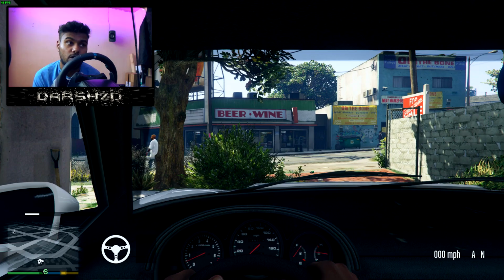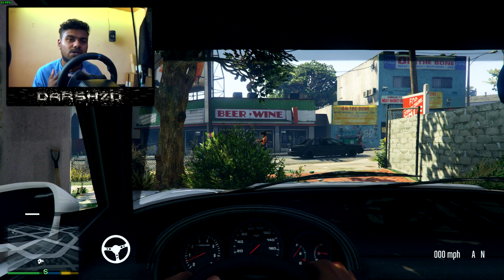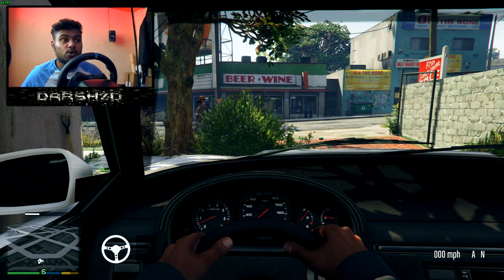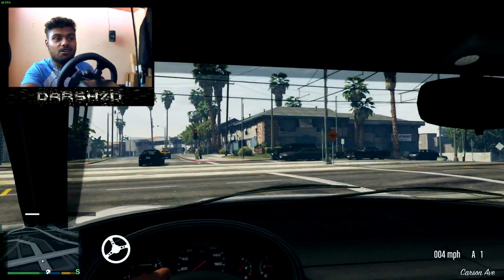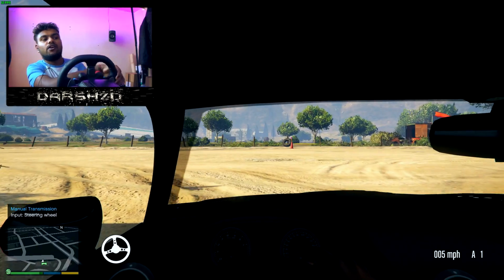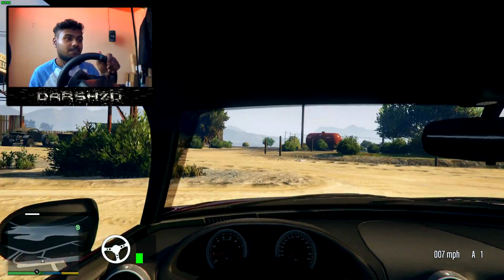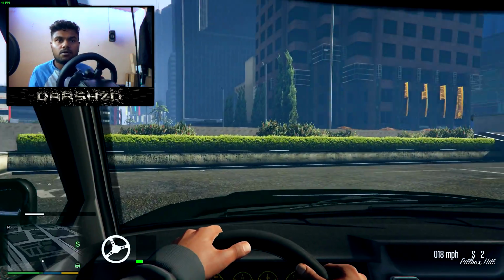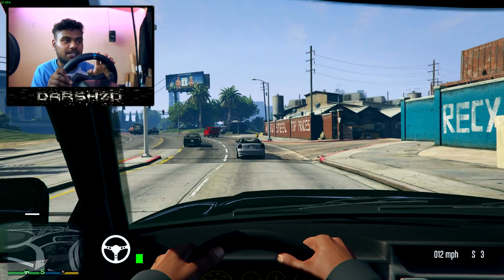GTA 5 DRIVING WITH A STEERING WHEEL (Logitech G29 Driving Force Racing Wheel)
GTA 5 is now a Driving Simulator with this steering wheel (Logitech G29) and the Manual Transmission & Steering Wheel Support mod.

If you're interested in the Logitech G29 Driving Force Racing Wheel, check out these other videos I've done on it:

I've now made a wheel cam video with just this wheel, it can be found here:

As always, a Like is very much appreciated if you enjoyed the video.

MY PC SPECIFICATION:

MAIN:
AMD RYZEN 9 3900X
GIGABYTE X570 AORUS PRO
CORSAIR 32GB DDR4 3200MHZ
GIGABYTE AORUS RTX 2070 SUPER

THE REST:
CORSAIR HYRDO H100X 240MM
128GB M.2 INTEL 760p
1TB M.2 Sabrent Rocket NVMe
480GB SANDISK SSD
1TB Crucial MX500
1TB SEAGATE 3.5" 7200RPM HDD
2TB SEAGATE 3.5" 7200RPM HDD
PURE WINGS 2 140MM
PURE WINGS 2 120MM
KOLINK STRONGHOLD PC CASE